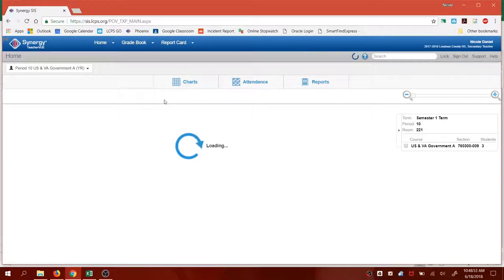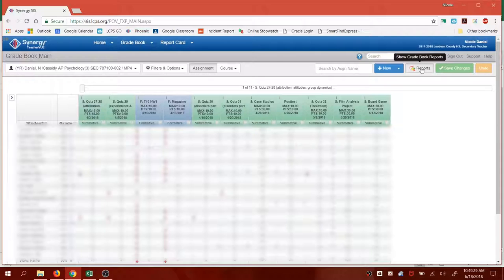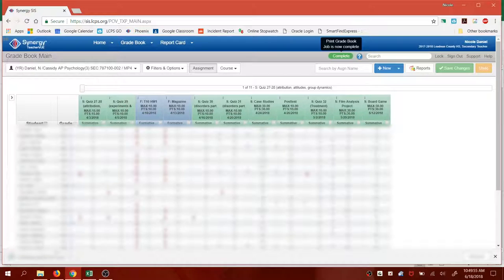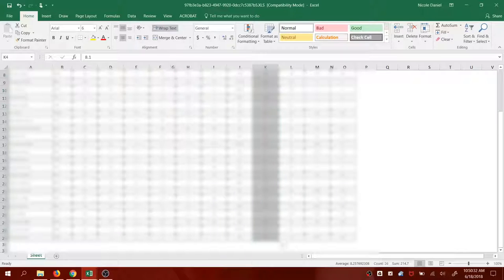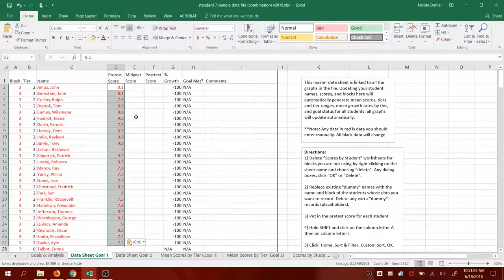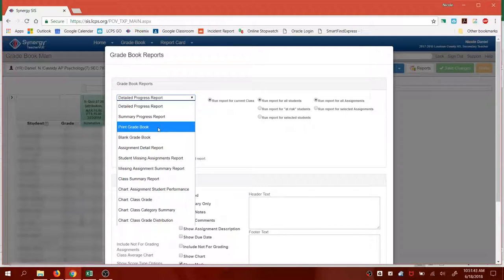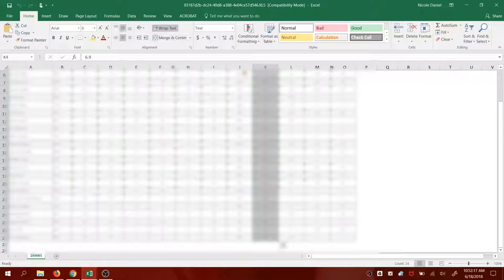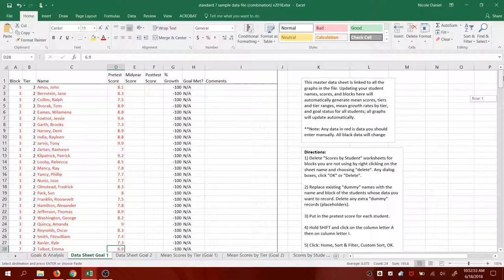Std 7: Import Scores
Import student names from Phoenix gradebook into a Standard 7 analysis spreadsheet.

Spreadsheet Editor: Microsoft Excel 2016